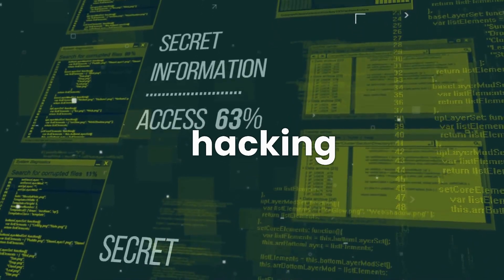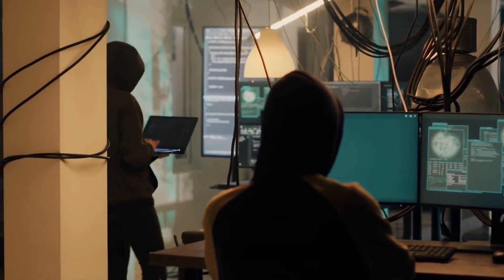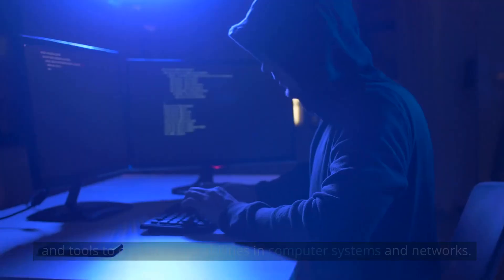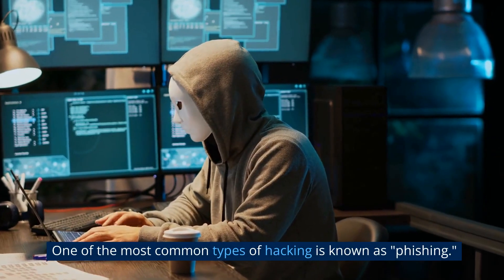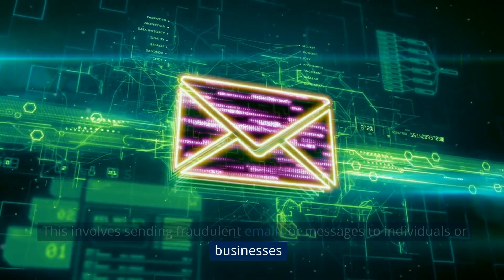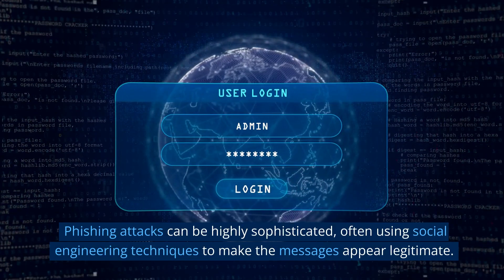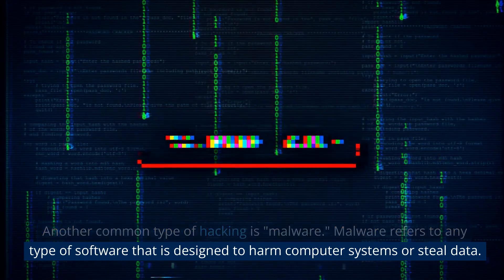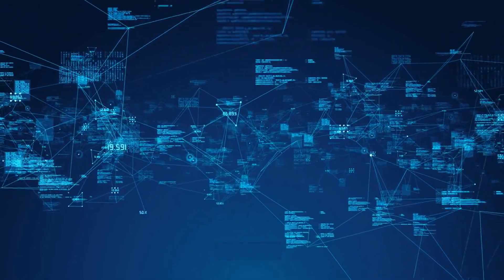Hacking attacks in 2023 | protect your system | Detailed explanations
Hacking refers to the practice of gaining unauthorized access to computer systems or networks for the purpose of stealing or manipulating data.
It is a growing concern in today's digital age, with hackers using a variety of techniques and tools to exploit vulnerabilities in computer systems and networks.
There are many different types of hackers, ranging from those who hack for financial gain, to those who do it for political or social reasons, to those who do it simply for the challenge.
Some hackers are part of criminal organizations, while others are independent actors operating on their own.
One of the most common types of hacking is known as "phishing."
This involves sending fraudulent emails or messages to individuals or businesses in an attempt to trick them into revealing sensitive information, such as passwords or credit card numbers.
Phishing attacks can be highly sophisticated, often using social engineering techniques to make the messages appear legitimate.
Another common type of hacking is "malware." Malware refers to any type of software that is designed to harm computer systems or steal data.
This can include viruses, worms, and Trojan horses, which can be used to gain access to sensitive information, such as financial data or intellectual property.
In addition to these more traditional forms of hacking, there are also emerging threats such as "ransomware."
Ransomware involves encrypting an organization's data and demanding a ransom payment in exchange for the decryption key.
This can be a highly effective tactic for hackers, as organizations are often willing to pay the ransom to avoid losing valuable data.
To combat the growing threat of hacking, organizations and individuals must take a proactive approach to cybersecurity.
We will be discussing Cyber security in our next video.